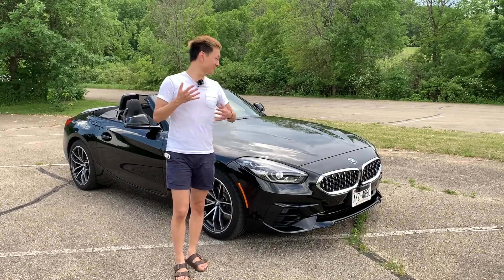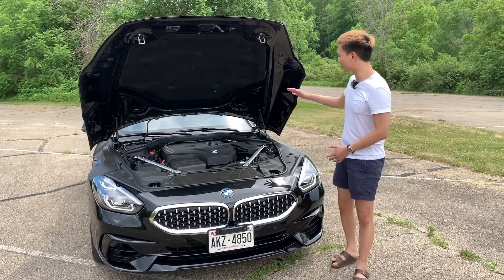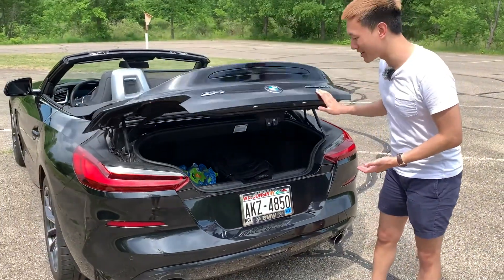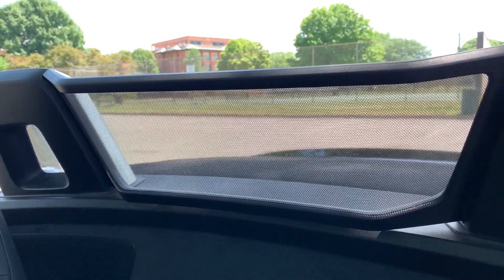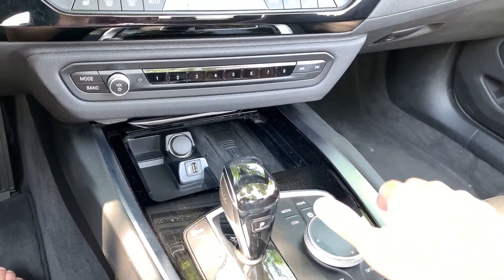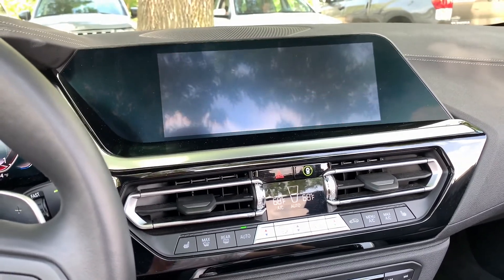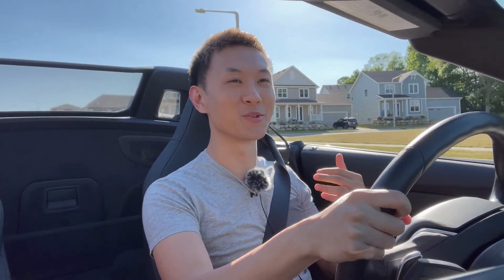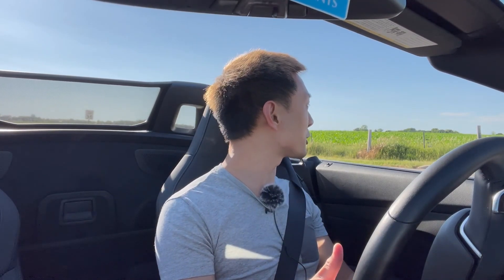2020 BMW Z4 sDrive30i Review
Here's an in-depth review of the 2020 BMW Z4 sDrive30i, filmed in my hometown of Madison, Wisconsin. Would you ever take it over a Miata or Boxster?

00:00​ Intro
00:35 Overview
02:33 Exterior
07:20 Interior
11:45 Tech
18:21 Driving impressions